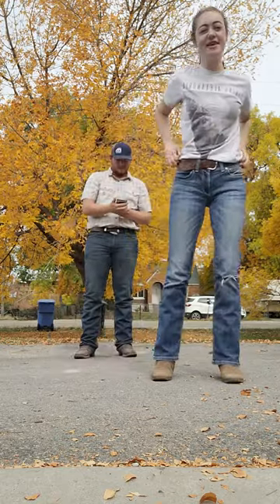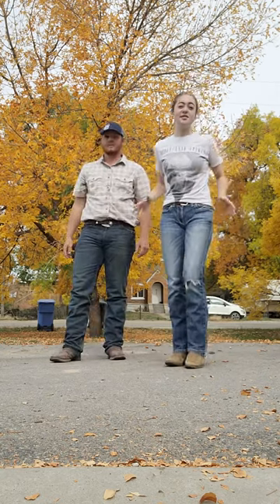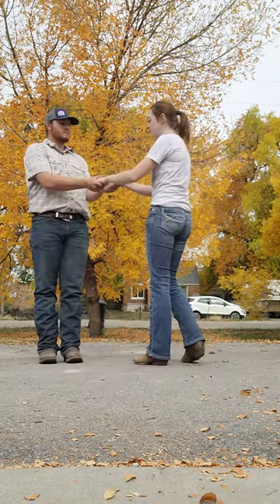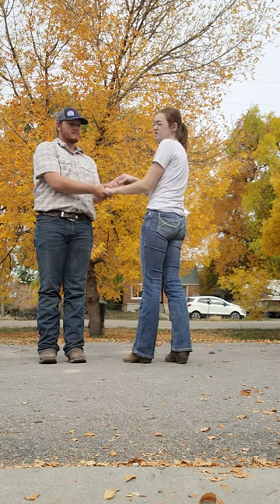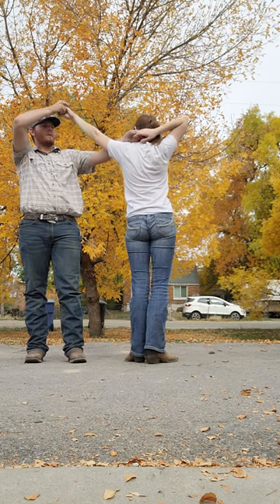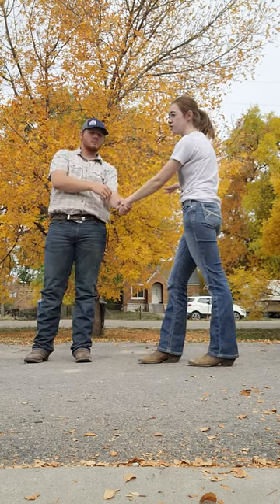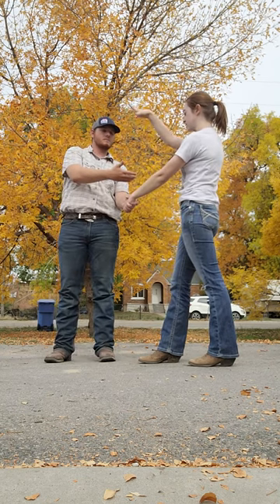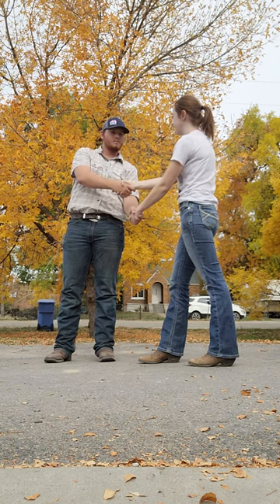The Cartwheel : USUSA Country Swing Club